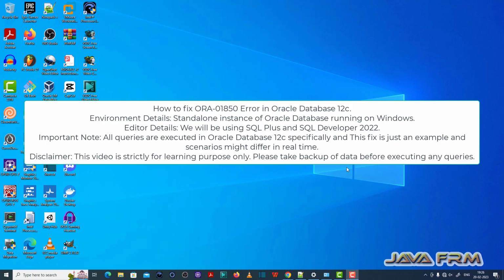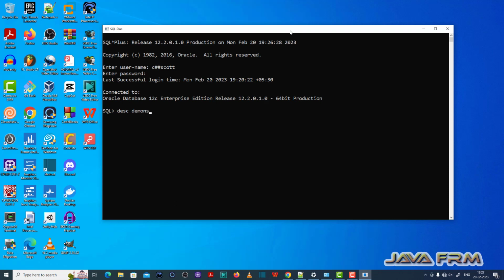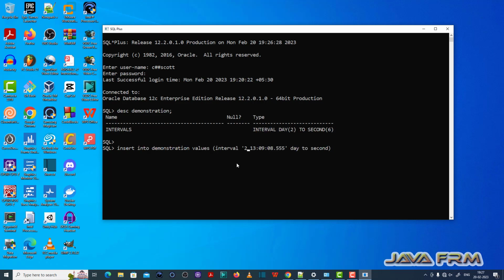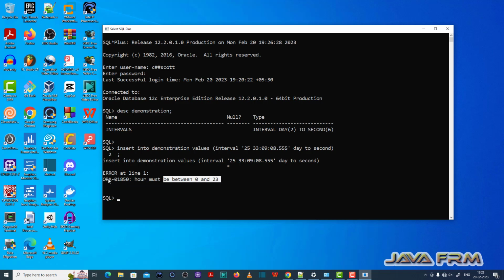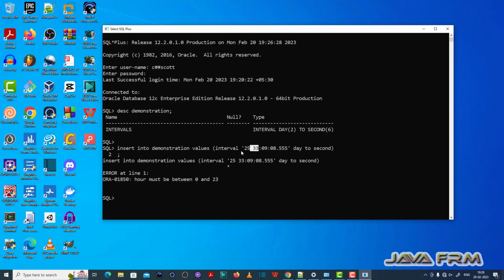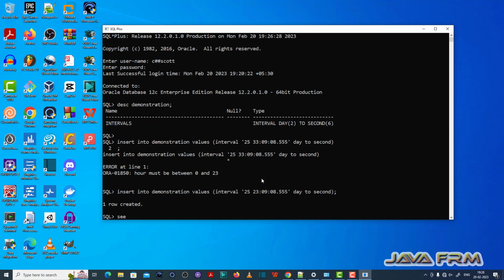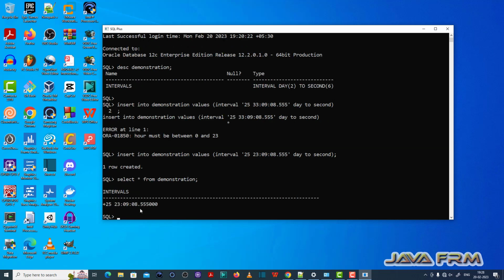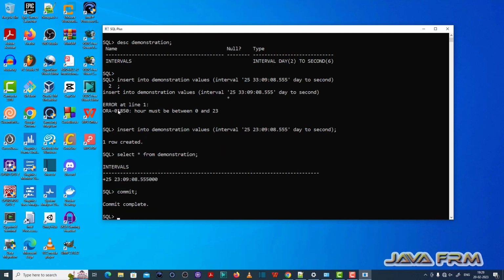ORA-01850: hour must be between 0 and 23 - Oracle Database 12c Error Messages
ORA-01850: hour must be between 0 and 23.